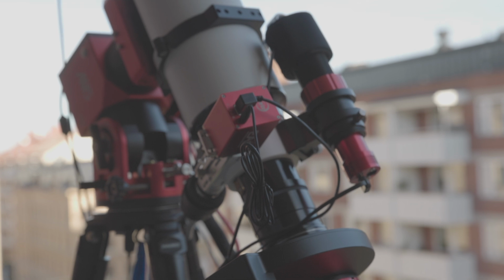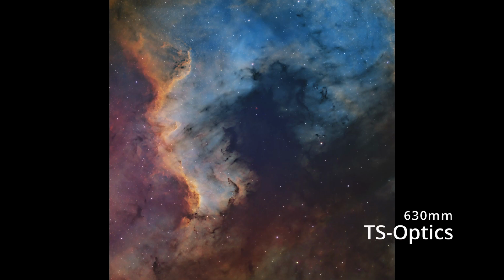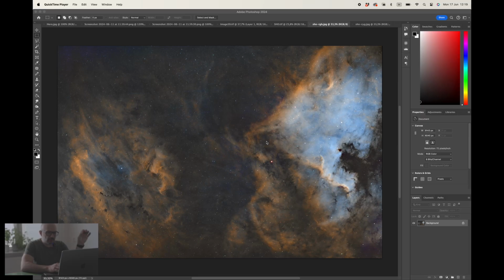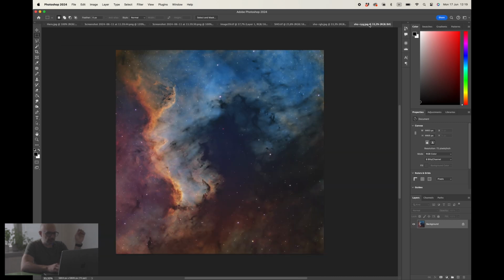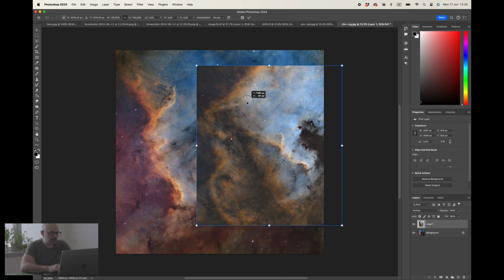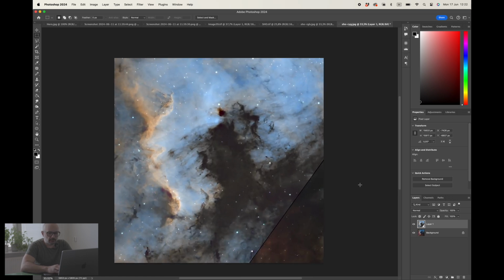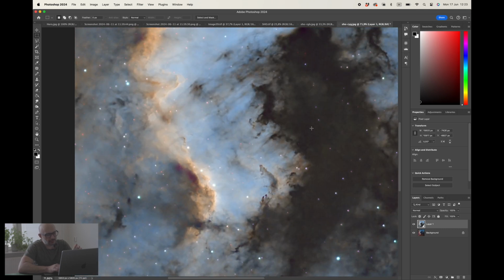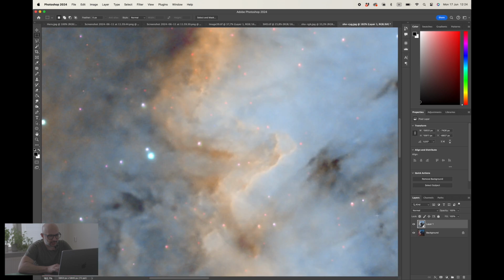RedCat51 WIFD vs TS-Optics 115/800 refractors in Bortle 9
Ever wondered what the difference in image quality is with BIG refractors like the TS-Optics 115/800 vs Smaller Refractors like the RedCat51 WIFD?

Well, turns out that in Bortle 9 with very bad seeing, the difference isn't that big. Check out this comparison video for two very different refractors. Gotta say that the RedCat is extremely sharp!

Astrophotography cameras
ZWO ASI2600MM Pro
Canon 7Dm2 (Full spectrum modified)
Canon 60D (Full spectrum modified)
Canon R6
Canon 5Dm3

Telescopes / lenses
TS-Optics 115/800 apochromatic triplet
Canon 70-200 f/2.8L IS II
Tamron 150-600 f/5.6-6.3 G2

Astrophotography gear
ZWO AM5
ZWO ASIAir Plus
ZWO 120MM mini
ZWO EAF
ZWO EFW (7 position, 2")
SVBony 30mm Guide scope
Innorel RT-90C
Star Adventurer 2i WiFi PRO
Optolong LRGB 2" filters
Optolong SHO 3nm 2" filters
Optolong L-Ultimate 2" filter
Optolong L-PRO APS-C filter
Optolong L-Enhance APS-C filter
Astronomik SHO 6nm APS-C filters
Astronomik IR-cut APS-C filters

Camping gear:
Tent: Hilleberg Akto
Sleeping pad: Thermarest Neoair Xtherm
Sleeping bag: Mountain Equipment Helium 600